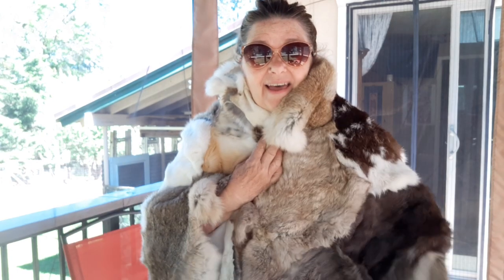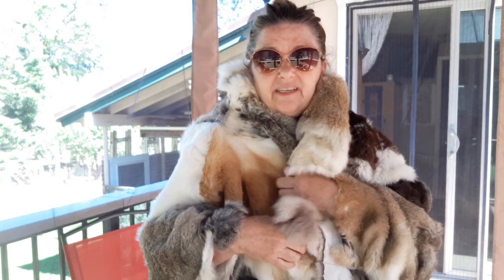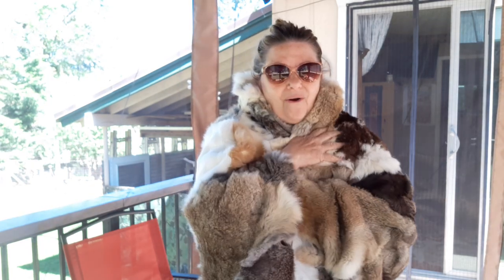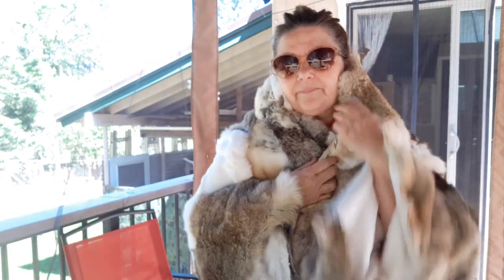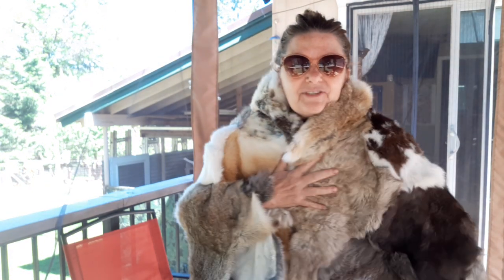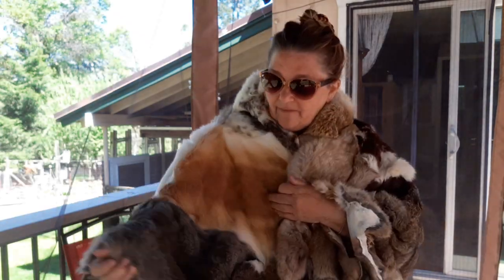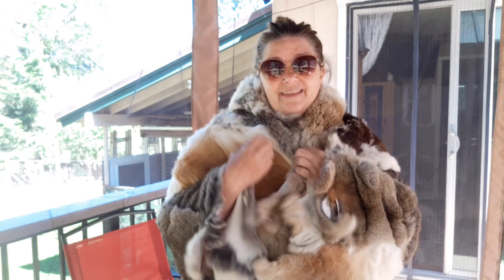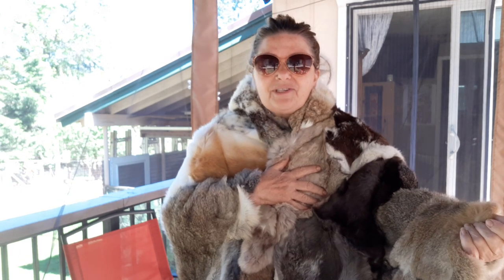RABBIT 🐰 BLANKET IS DONE !!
I love it I used every part of the rabbit..its my 1st tanning hides